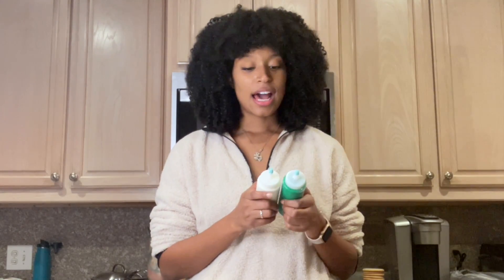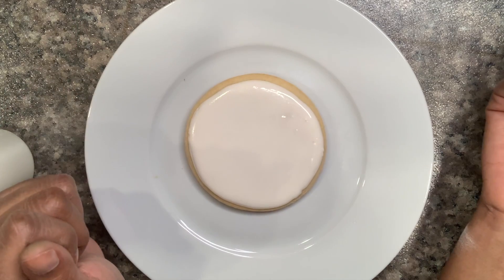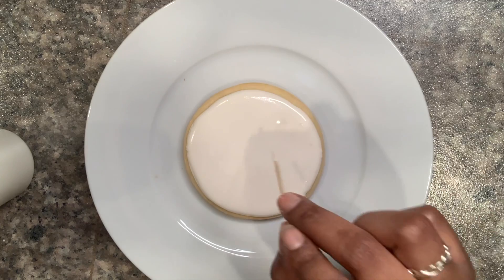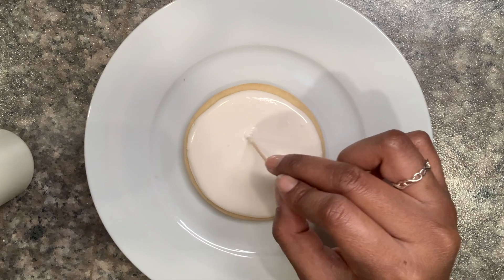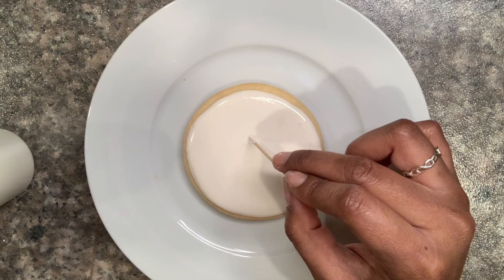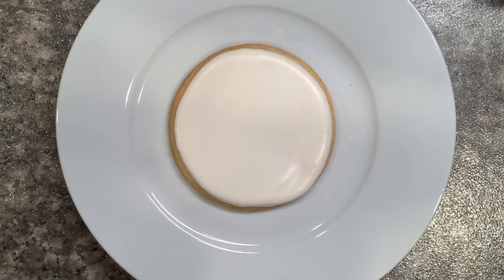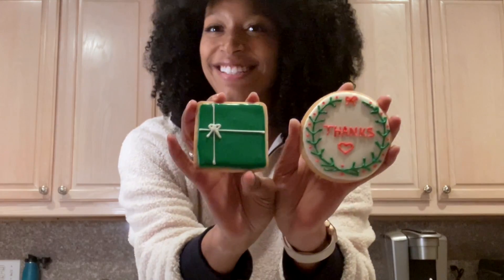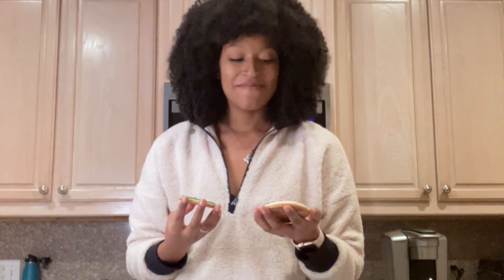Royal Icing Christmas Cookies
INSPIRATION:
Yay! It's almost Christmas!! I made these cookies for my mom and the amazing teachers that she works with. We would be nothing without y'all and you all deserve to be paid 6 figures. Am I right???